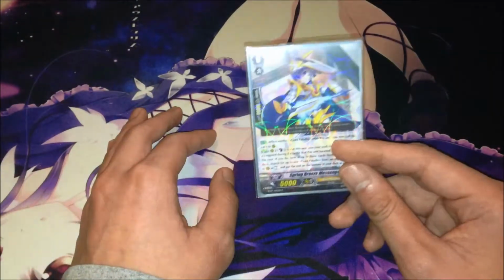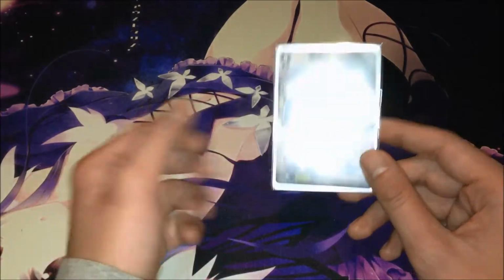Cardfight!!! Vanguard Deck Profile - Gold Paladin Liberators (Gancelot/Alfred)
Deck profile of Edwin's current Liberators deck. If you have any questions please put them in the comment section below.